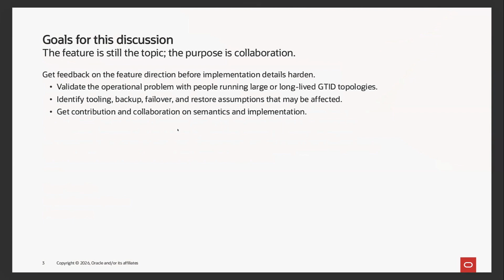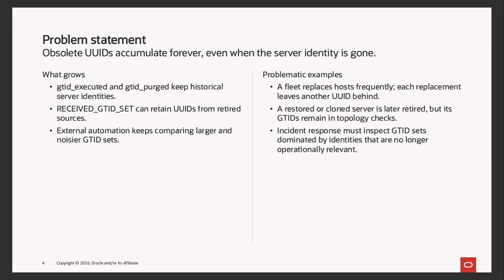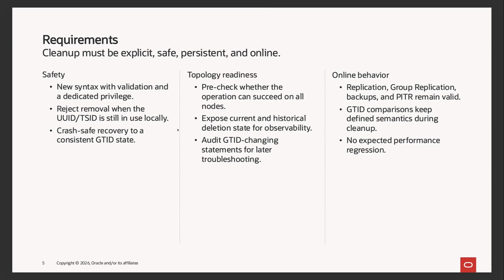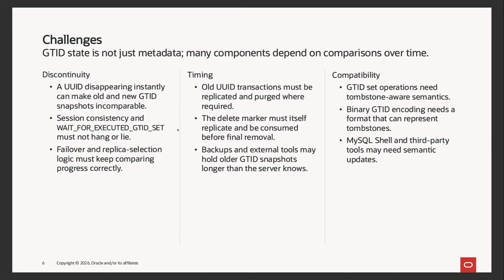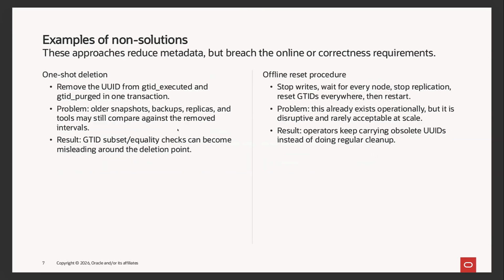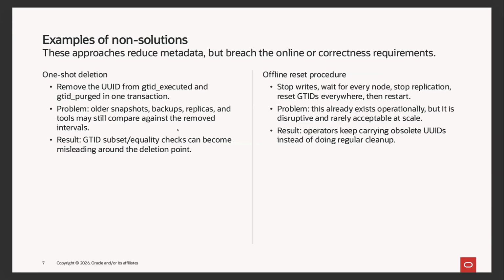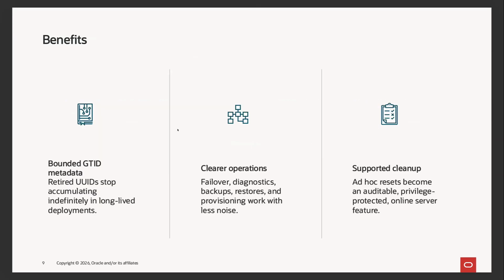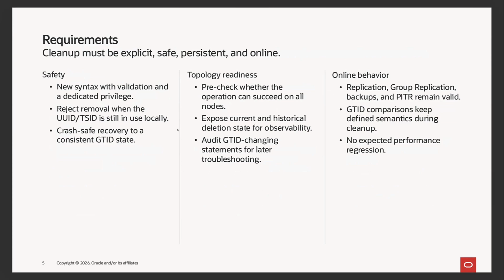Controlled Deletion of Obsolete UUIDs from GTID State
This proposal introduces a safe, online mechanism for retiring obsolete server UUIDs from MySQL GTID state without disrupting replication correctness or GTID-based tooling. The goal is to reduce GTID metadata bloat and operational complexity in environments where servers are frequently replaced, cloned, or decommissioned.